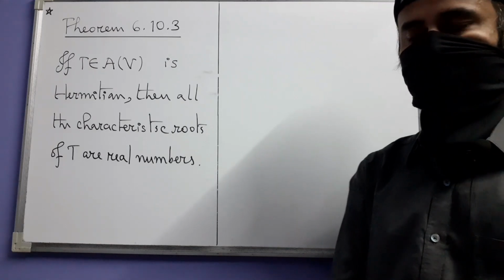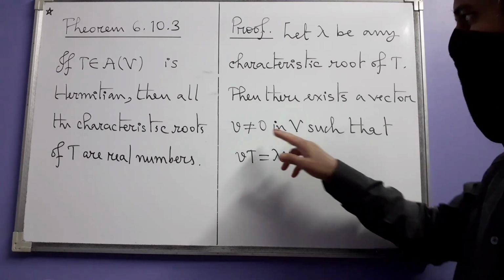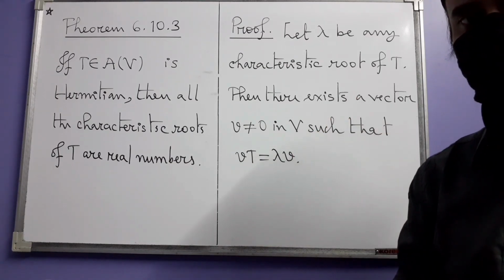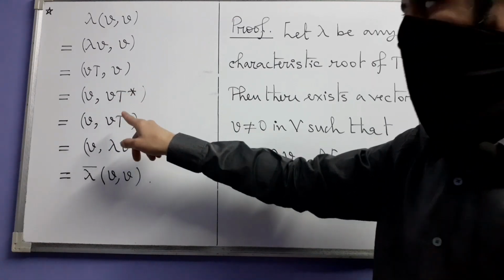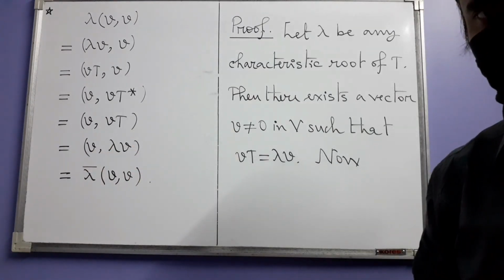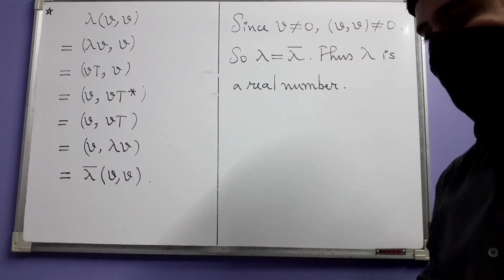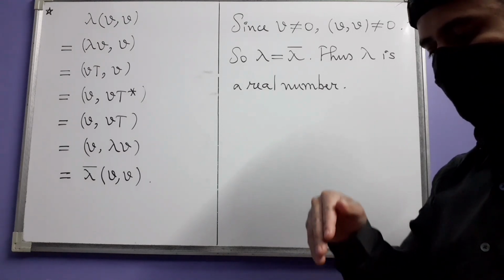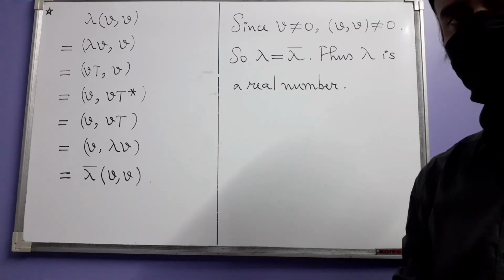Hermitian, Unitary and Normal Transformations (Herstein)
In this part we prove that every characteristic root of a Hermitian operator is a real number.